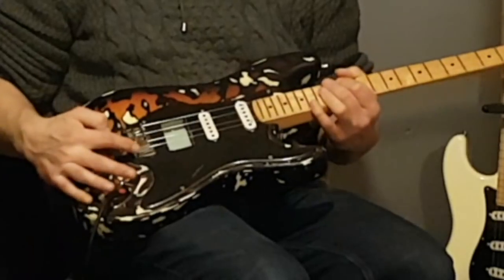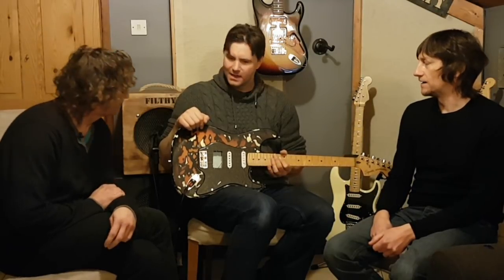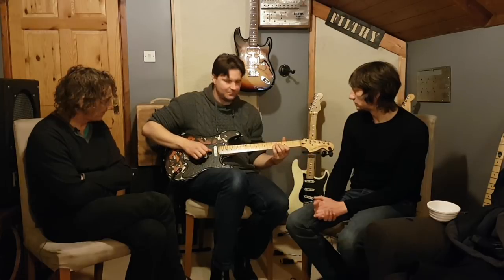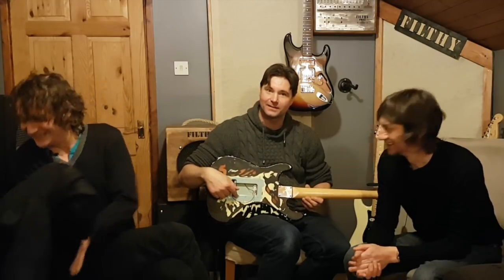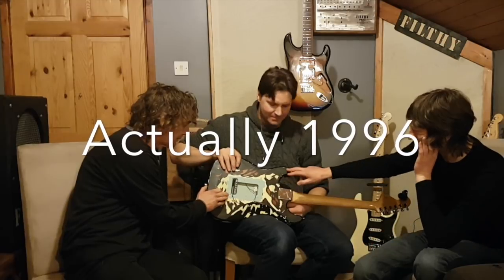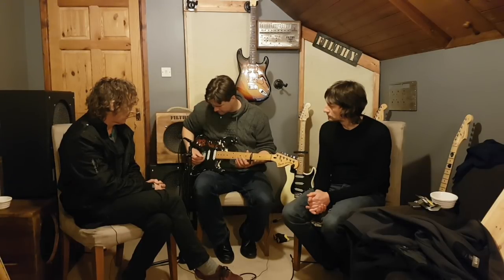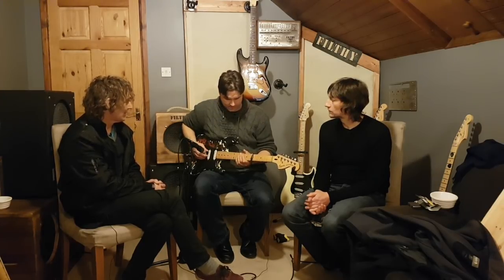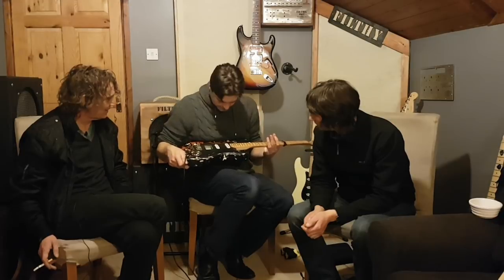Strat Saddle Shoot out. Callaham vs fender vs brass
Stratocaster Saddle Shoot out.  Fender Vintage vs Fender Block vs Callaham vs Brass.  One guitar, four different saddles, all with E strings.